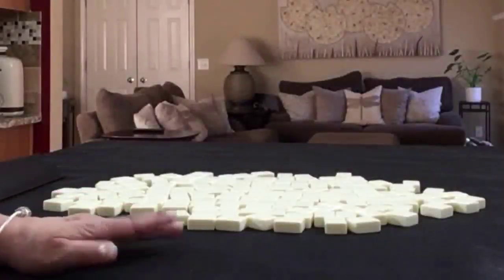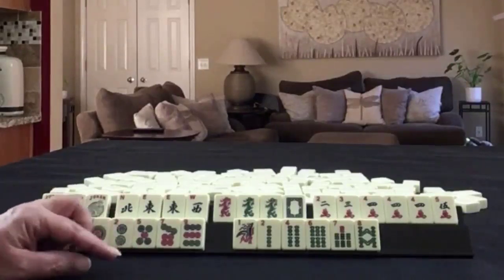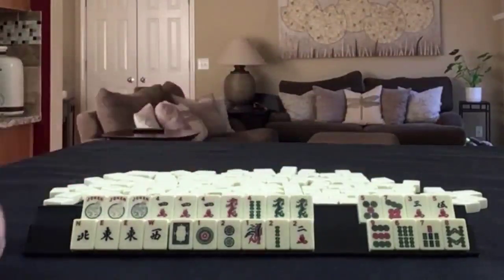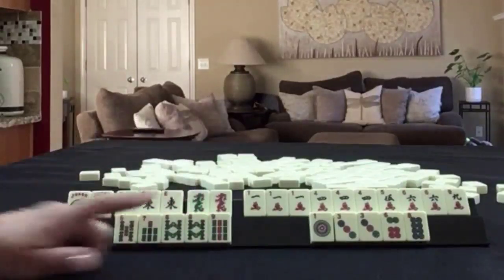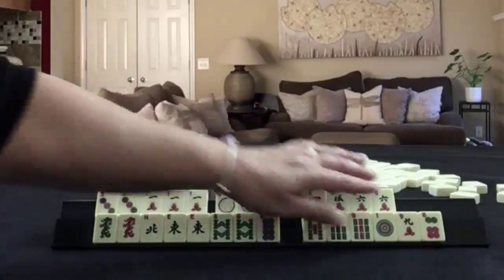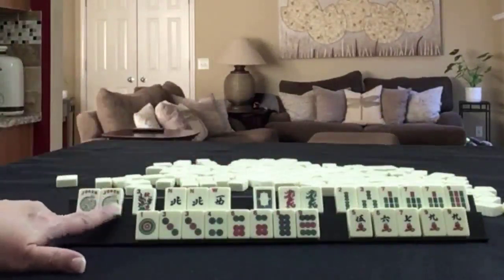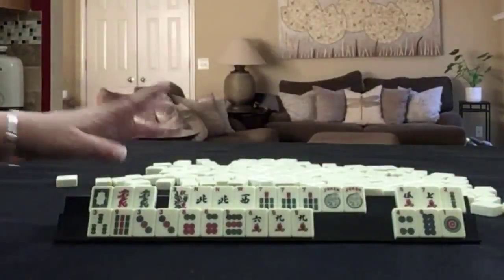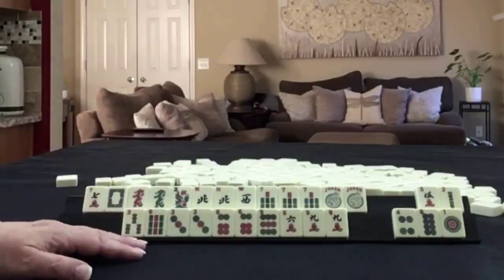National Mah Jongg League Siamese Random Pulls 20211222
Michele Frizzell
Instructor, Author, Speaker
6175 Hickory Flat Hwy Ste 110-335